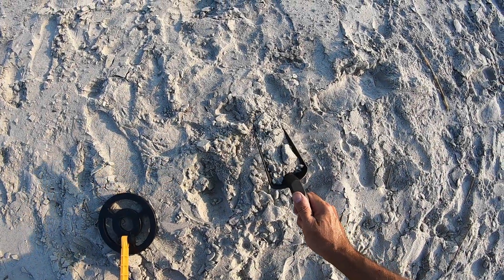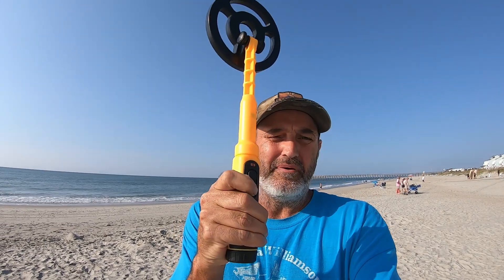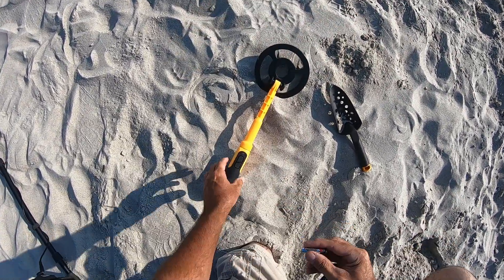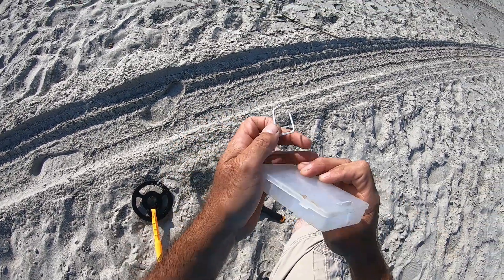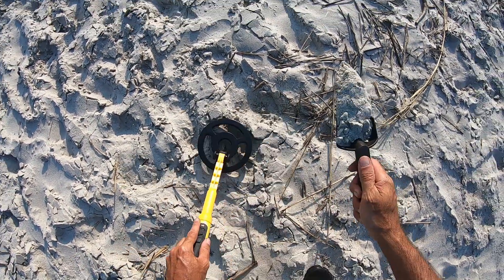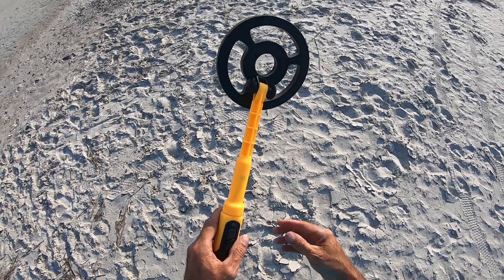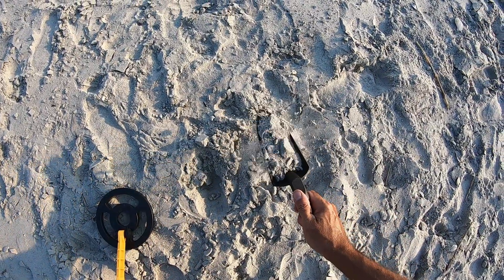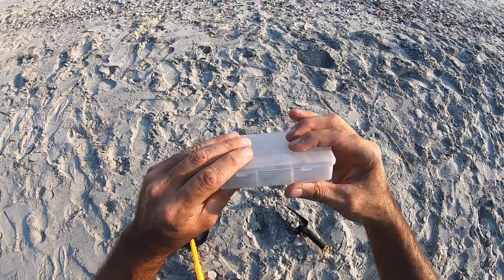At the Beach using a new Metal Detector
Went out to the beach using a new different metal detector..

Here is discounts:
AU (Amz Discount)
UK (Amz Discount)
CA (Amz Discount)